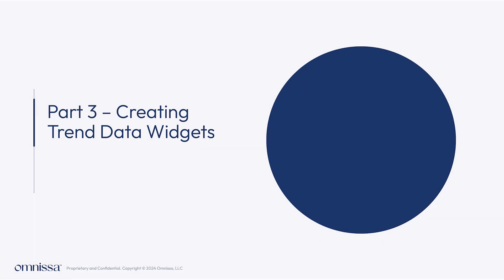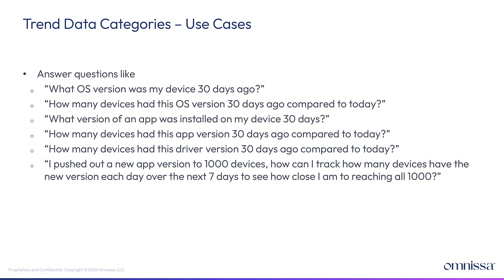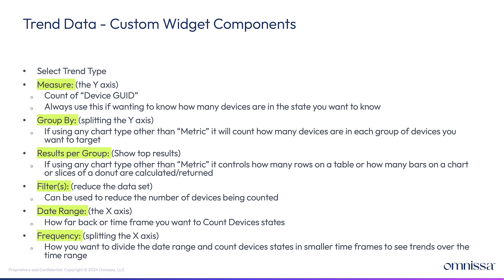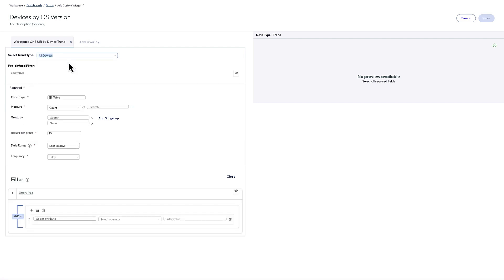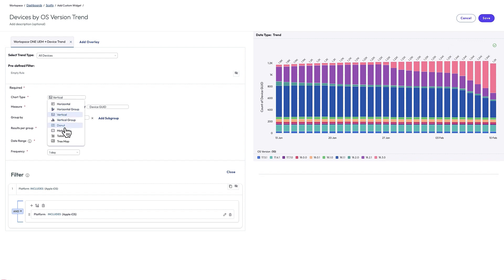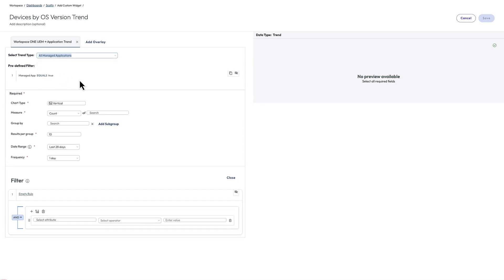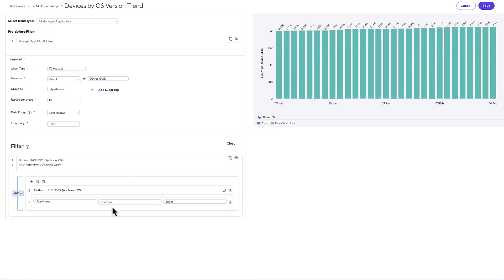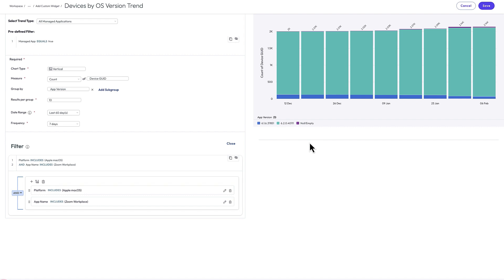Omnissa Intelligence: Building Custom Widgets Video Series - Creating Trend Data Widgets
Omnissa Intelligence is the data lake and AI-powered analytics platform for the modern digital workspace. Join Scott Kelley, Director Product Management, in this video series describing how to create widgets for custom dashboards in Omnissa Intelligence. This video (4 of 4) covers creating trend data widgets.